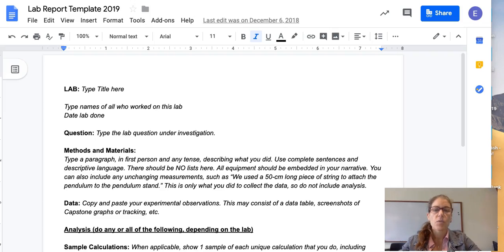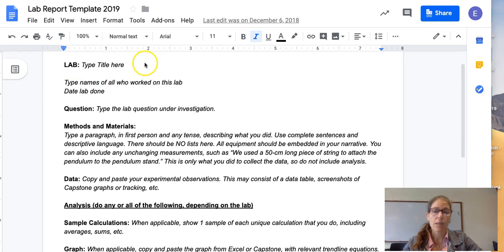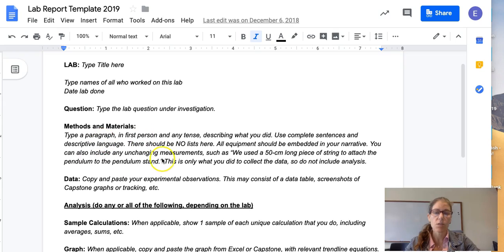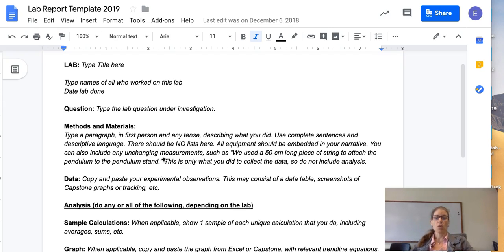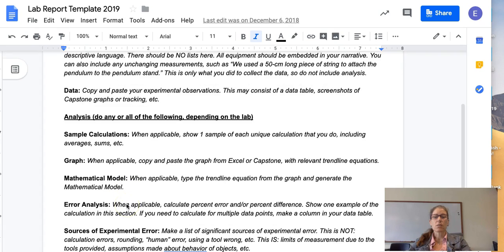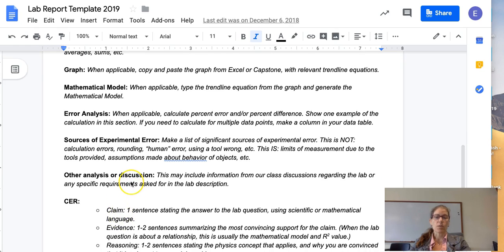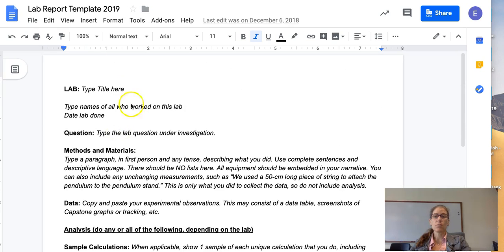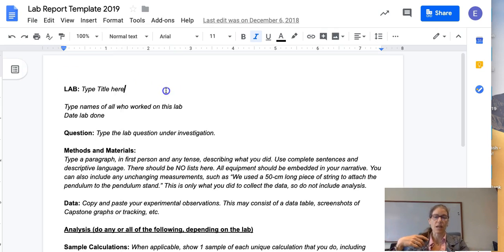Creating a Lab Template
Create a template to use for all of your physics labs, on a word or google doc.